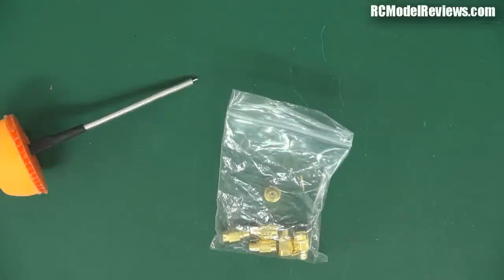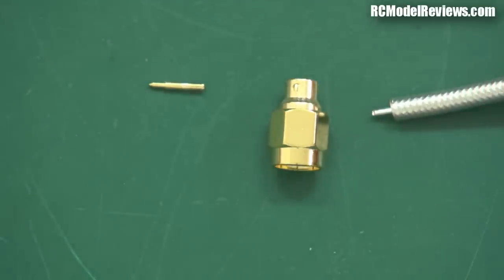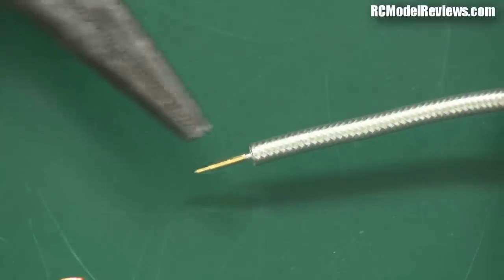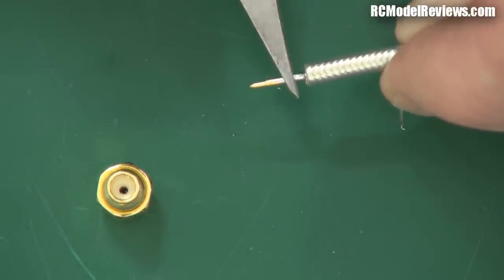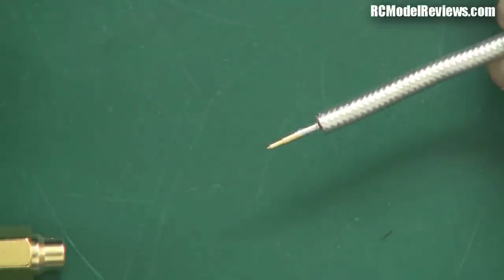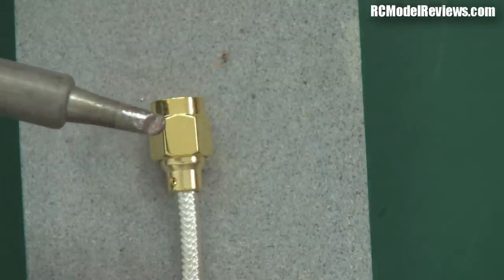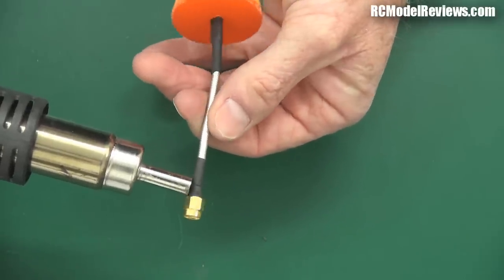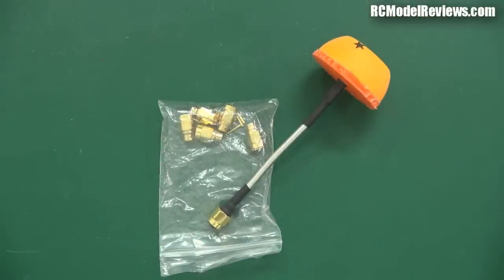FPV: Soldering SMA connectors to RG402 coax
By popular request, a video showing how to solder an SMA (or RP-SMA) connector to RG402 semi-rigid coaxial cable as used for FPV antennas on RC planes and multirotors.

It's much easier when you're not having to keep your head out of the way of the camera :-)